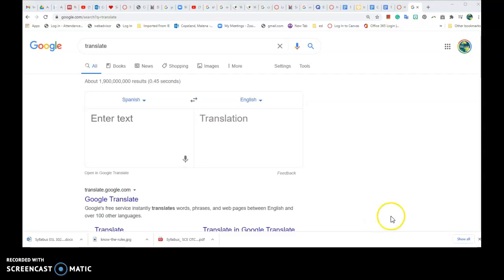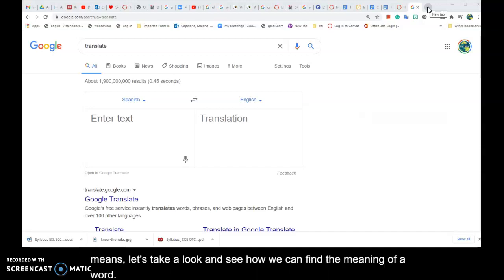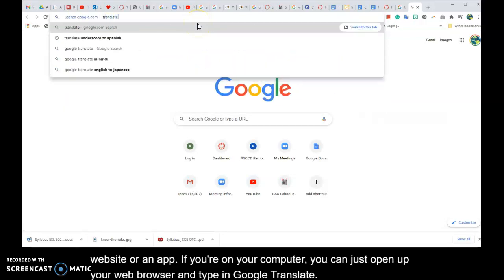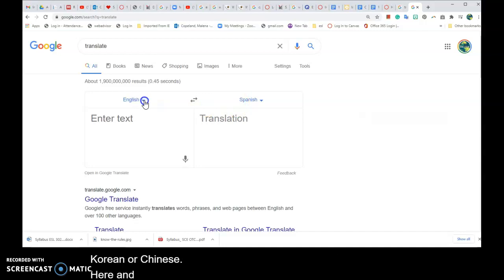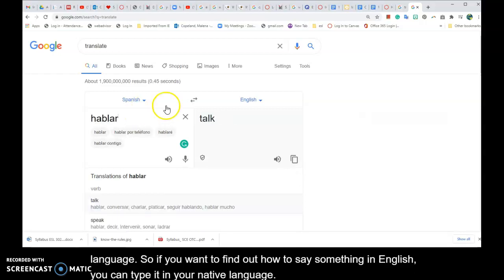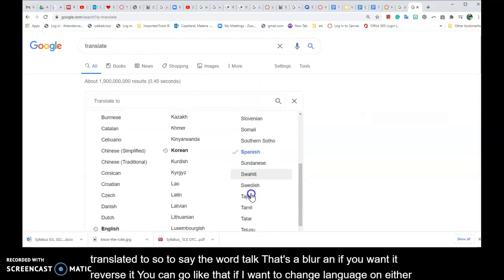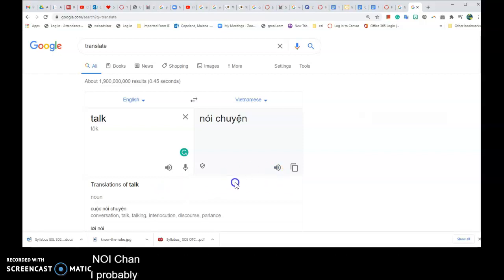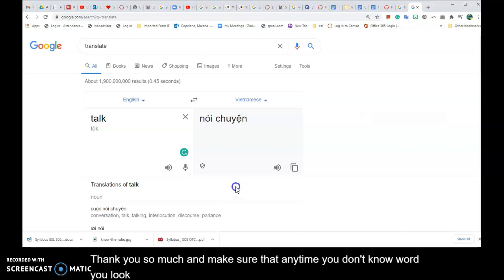How to Use Google Translate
This video was created to help ESL/ELD students learn how to use Google Translate to look up vocabulary words. Teachers may use this video to help their students.